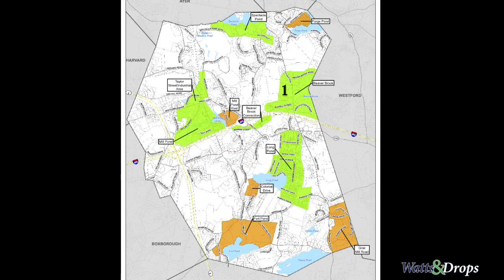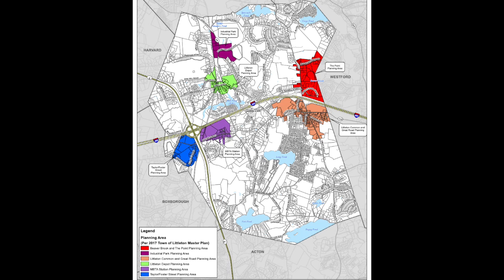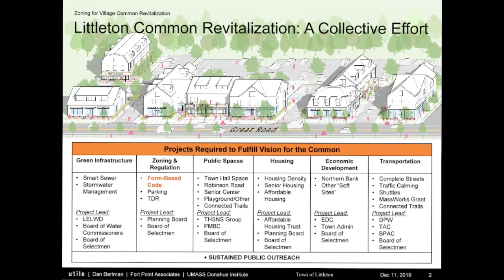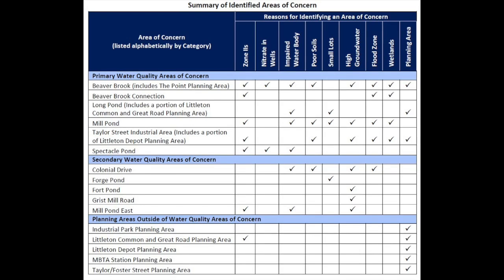LELWD Watts & Drops Episode #10 Sewer part 2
LELWD Watts & Drops
Episode #10
Sewer part 2
August 2020